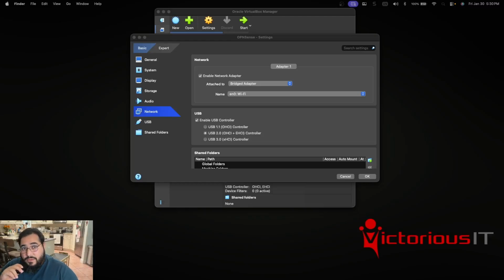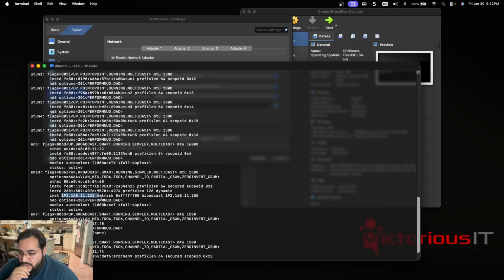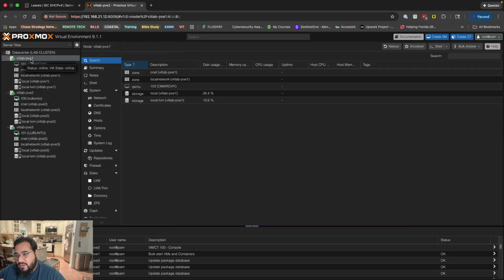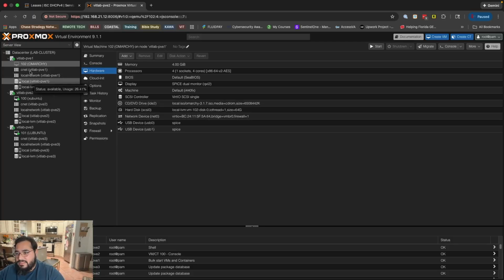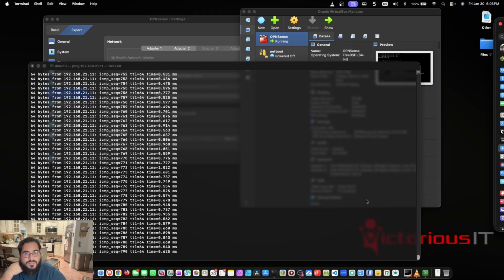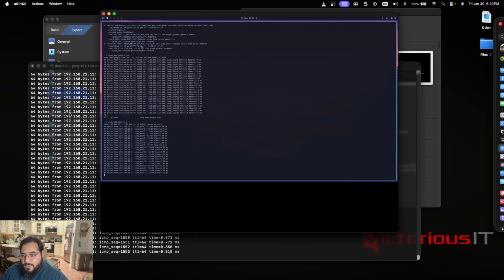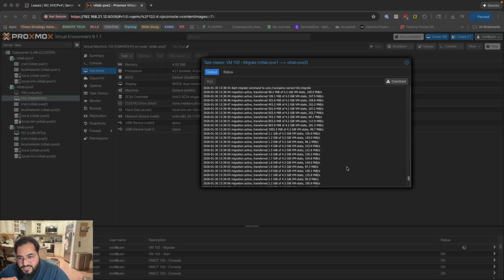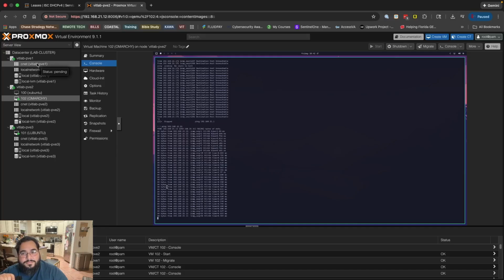Proxmox VM Migration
This video shows how I used my mac laptop to host a virtualbox vm running opn sense firewall that connects and acts as the gateway for a proxmox virtual cluster. I then go on to migrate an omarchy vm from one host in my cluster to another. Due to some issues with my laptop while recording some content is missing but the overall test was completed. This is not a fully hyperconverged environment as my virtual machines are not using shared storage but impressive migration nonetheless as the virtual machine never rebooted.